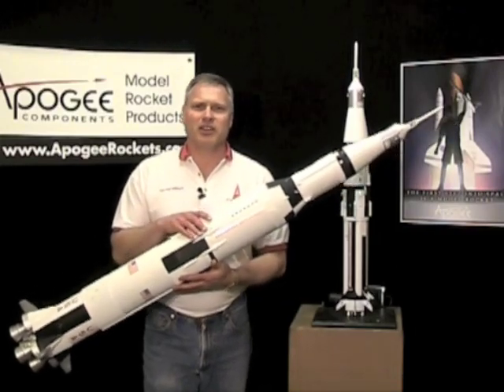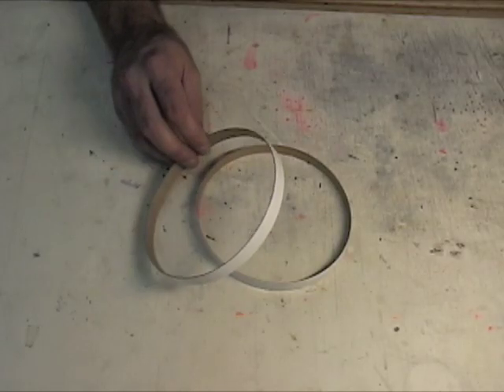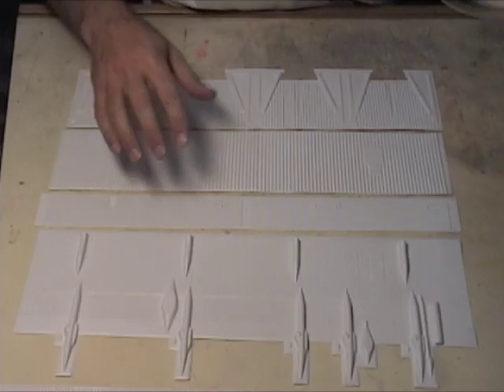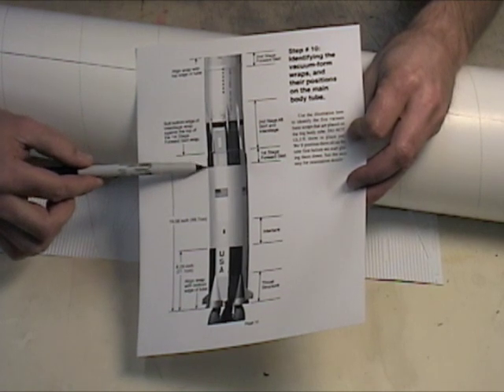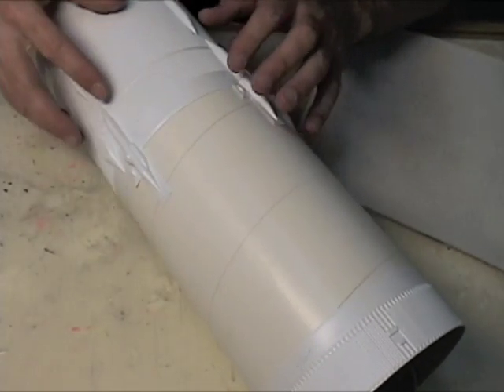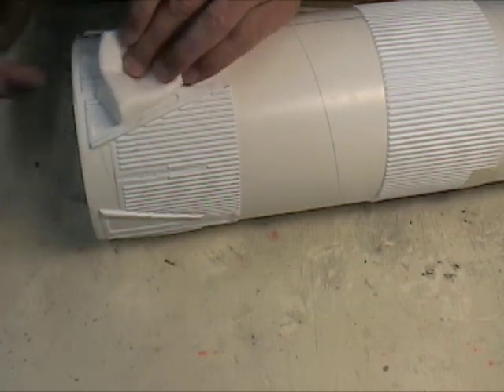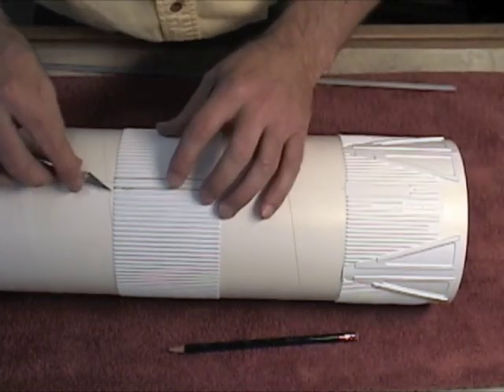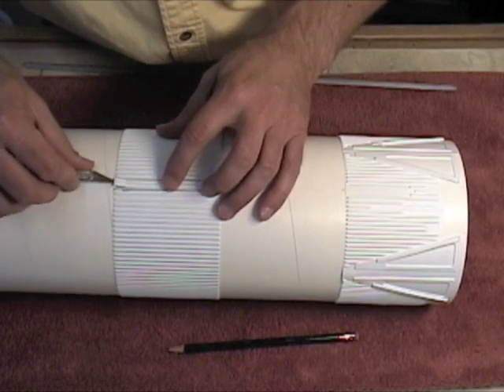Saturn V Project Disk 1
Measurement Correction: in the video at 17:10 Tim says that the engine mount tube should be recessed to 2-5/8". The correct measurement is 3-13/32".

- This is the video instructions for the assembly of the Apogee Components 1/70th scale Saturn V model rocket. This is the first DVD. It covers

Step #1 - Engine Mount Tools and Parts 00:00:00

Step #2 - Eng Mount Assembly Part 1 00:02:24

Step #3 - Eng Mount Assembly Part 2 00:06:10

Step #4 - Eng Mount Assy Part 3 00:10:52

Step #5 - Making Thrust Rings 00:12:56

Step #6 - Eng Mount Assy Part 4 00:16:46

Step #7 - Big Couplers 00:19:26

Step #8 - Cutting Out Wraps 00:22:28

Step #9 - Trimming to Length 00:25:16

Step #10 - Identifying the vacuum-form wraps & their positions (see attached file). 00:29:04

Step #11 - Wrap Orientation Part 1 00:29:14

Step #12 - Wrap Orientation Part 2 00:36:00

Step #13 - CYA applicator 00:40:24

Step #14 - Attaching Wraps 00:44:40

Step 14A - Alternate Glue Method 00:52:53

Step #15 - Nozzle Assembly 1 00:57:10

Step #16 - Nozzle Assembly 2 01:04:15

Step #17 - Painting the Base 01:06:28

Step #18 - Booster Tunnels 1 01:11:34

Step #19 - Booster Tunnels 2 01:17:05

Step #20 - Booster Tunnels 3 01:18:09

Step #21 - Booster Tunnels 4 01:19:46

Step #22 - Booster Tunnels 5 01:24:03

Step #23 - Launch Lug Installation 01:26:15

Step #24 - Fairing Braces 01:30:28

Step #25 - Fin Fairings 01:35:01

Step #26 - Slots In Fairings 01:37:27

Step #27 - Fairing Installation 01:40:24

Step #28 - Blending Fairings 01:45:07

Step #29 - Display Nozzle Install 01:47:37

Step #30 - Big Transition 1 01:49:03

Step #31 - Big Transition 2 01:54:19

Step #32 - Big Transition 3 01:55:53

Step #33 - Big Transition 4 02:02:28